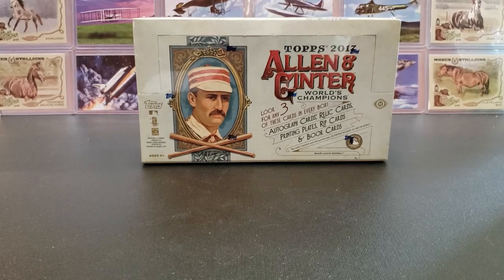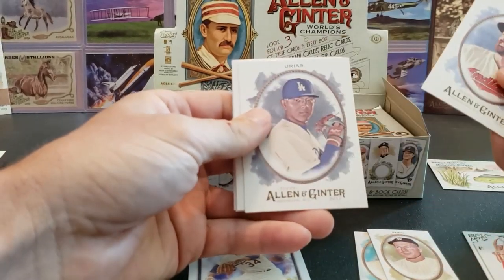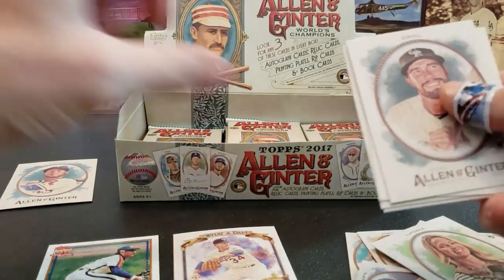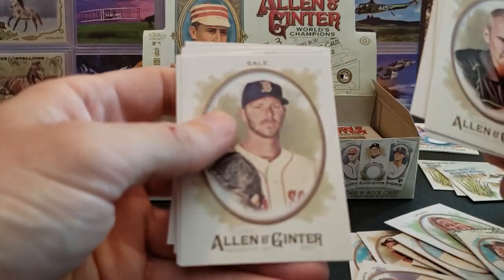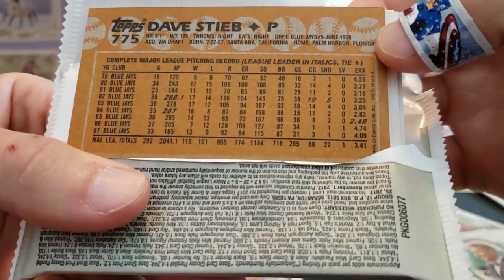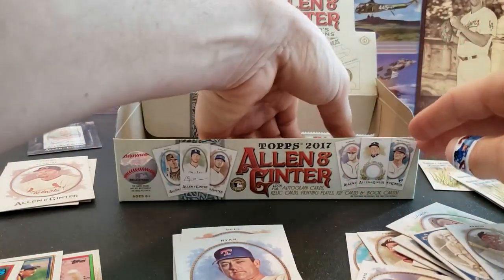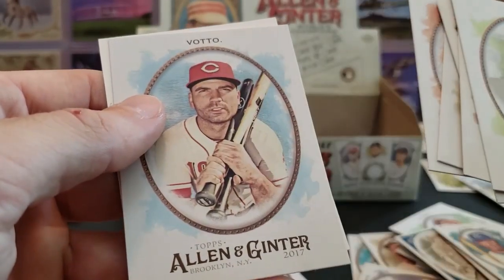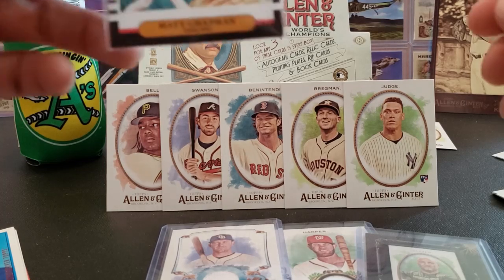2017 Allen & Ginter Hobby Box...Harper, Longoria, Kershaw, Judge, Relics, Autos, & Belly Dancers?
I did IT! I found a way to open a pack of cards in 2019 and not pull any Cedric Mullins cards!!! Don't tell the Russians...or CNN...but this is how you really RIG the system!!!

Welcome To Gore Made,

Gore Made will feature a variety of videos, ranging from DIY projects...all the way to baseball/trading card reviews and breaks.